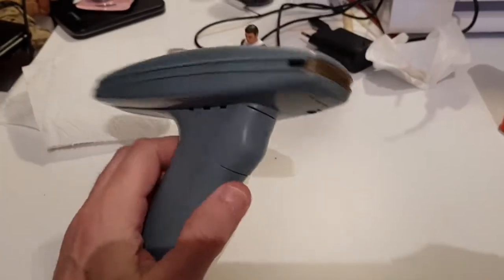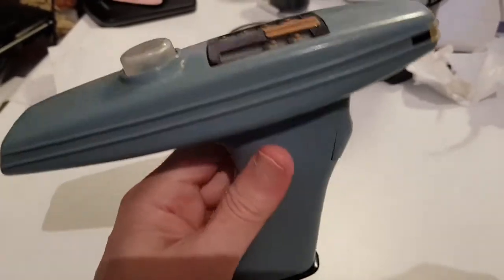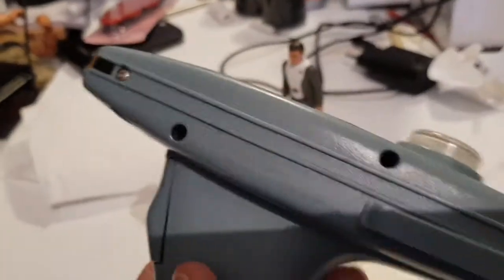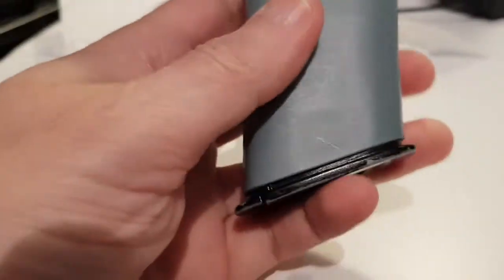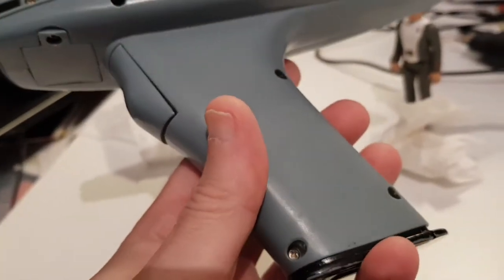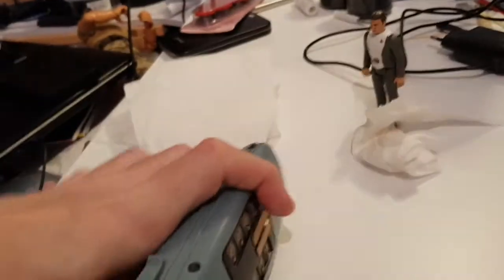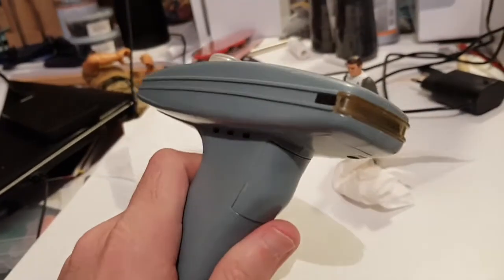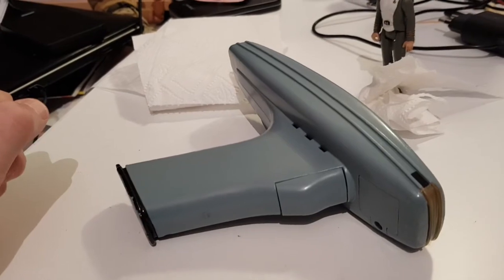Playmates Star Trek The Motion Picture Phaser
Taking a look at the 1996 Playmates Star Trek The Motion Picture light and sound phaser.